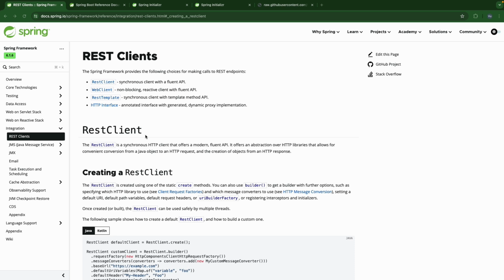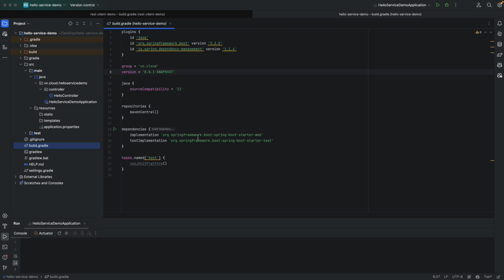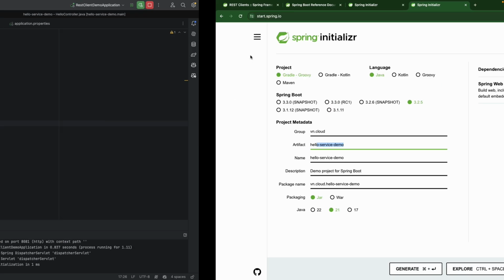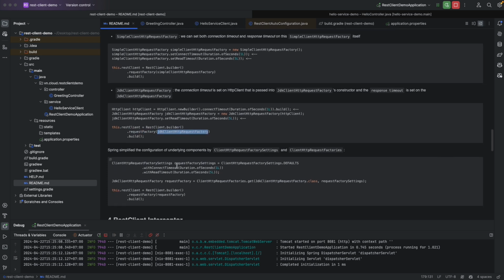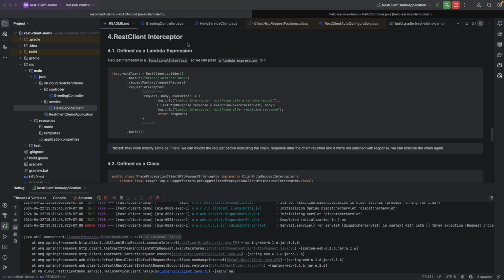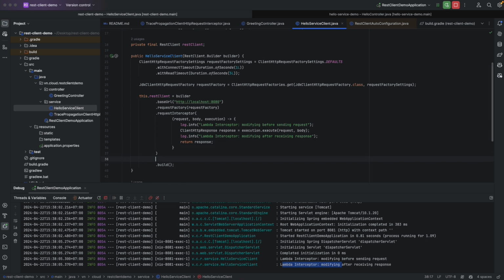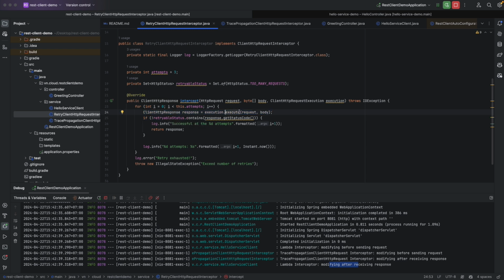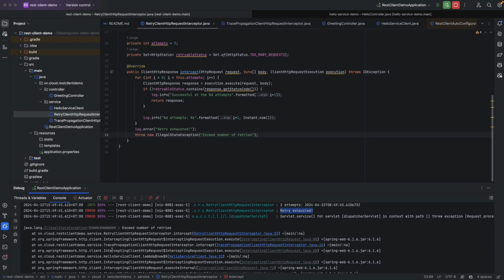RestClient in Spring Boot 3 - Builder, Timeout, Interceptor, RequestFactory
In today’s video, we’re going to explore RestClient from Spring Framework 6, Spring Boot 3. Recently, I answered a question
from Reddit, asking if is there any resource to get Production experience, from my thought, we can start getting familiar with Production depending on how much we understand about our system and the tools/components we’re using. System side can be hard for junior level, but I think understanding tools/components is the simplest and must-go way to get started in gaining Production experience at any level.

(00:00): Introduction
(00:44): Practice when using RestClient
(05:08): Create a RestClient
(09:00): Set Connection/Response Timeout through RequestFactory
(13:30): RestClient Interceptors